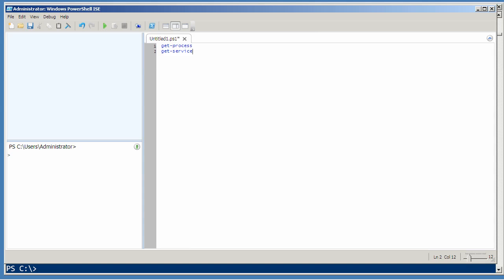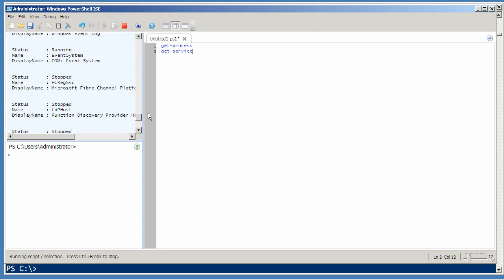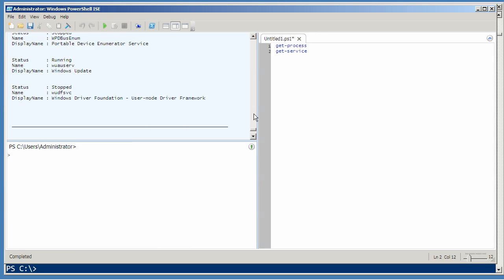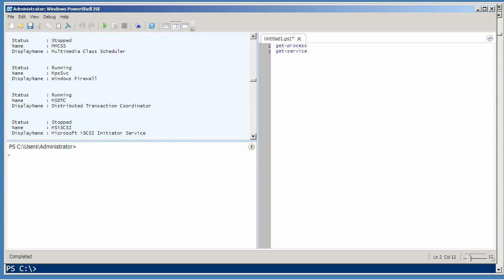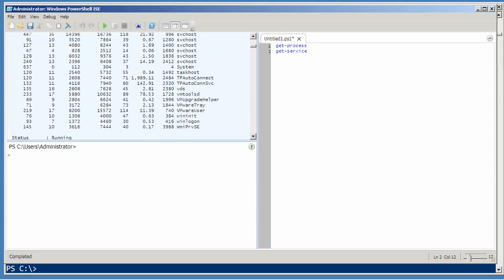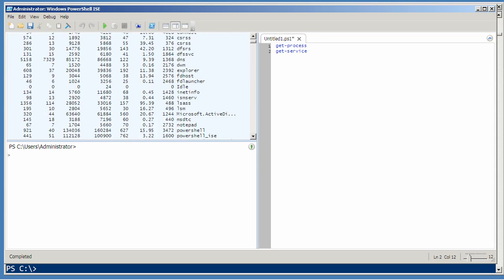Chapter 8 - One Pipeline, One Type.mp4